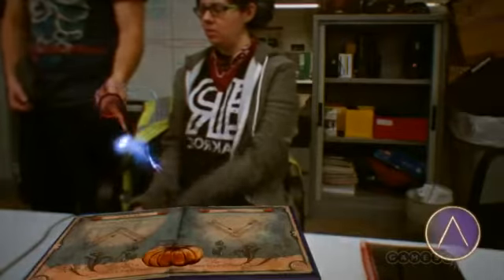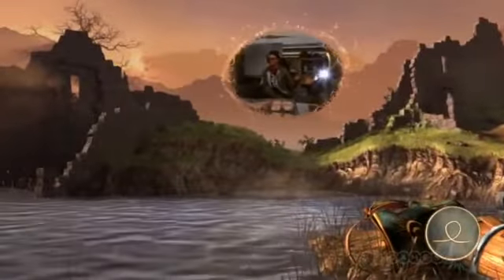GameSpot Reviews Wonderbook Book of Spells